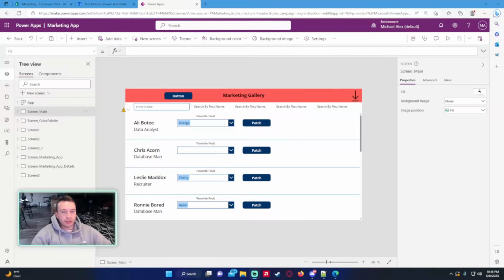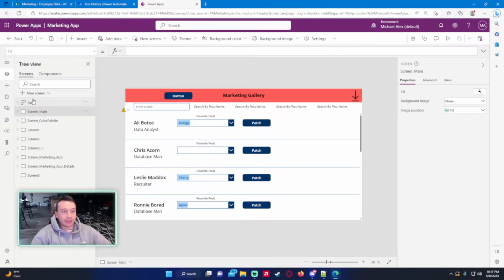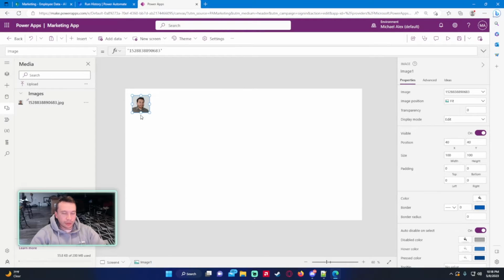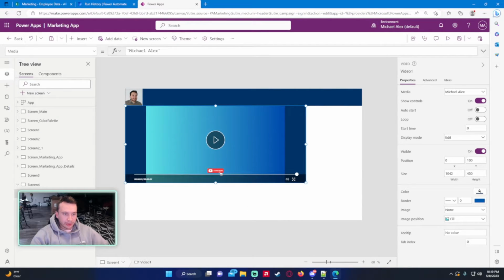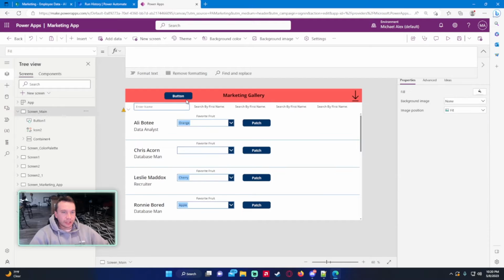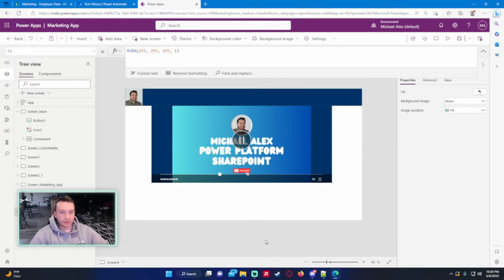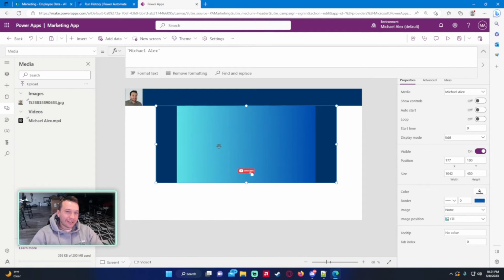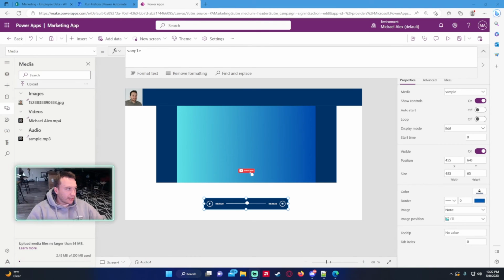How to Upload Images, Video, and Audio to Your PowerApp | 2023 Tutorial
Hi Everyone,

In this tutorial video, you will learn how to upload media files to your PowerApp, including images, videos, and audio files. PowerApps are a powerful tool for creating custom business solutions, and the ability to add media files can greatly enhance the user experience and functionality of your app.

The presenter will guide you through the process of uploading files using various methods, such as dragging and dropping, browsing for files, or using cloud-based storage. They will also discuss best practices for file naming conventions, file types, and file size limitations to ensure optimal performance and user experience.

In addition, the video will demonstrate how to embed uploaded media files within your PowerApp, as well as how to configure permissions and access controls to ensure that only authorized users can view or edit the uploaded files.

Whether you're new to PowerApps or looking to enhance your skills in using the platform for uploading media files, this tutorial video will provide you with valuable insights and practical tips to help you create effective and engaging apps.

🪙BTC🪙: 3LpmcBaJB537RweJu2tRjSqT6NhnQDDBWy
⛓️ETH⛓️: 0xbAEb6d6Df7CE5cfC55797B3133342e165B78A444
🐕DOGE🐕: DNKNUduorzBWMJ4XTSRqUSsUKk3ZiehHin